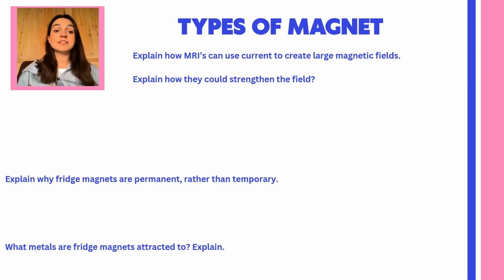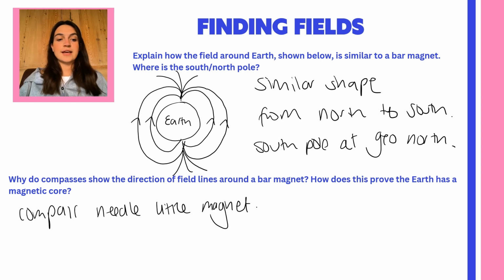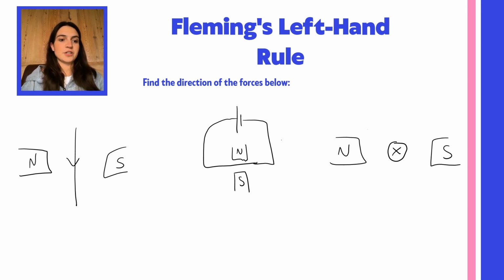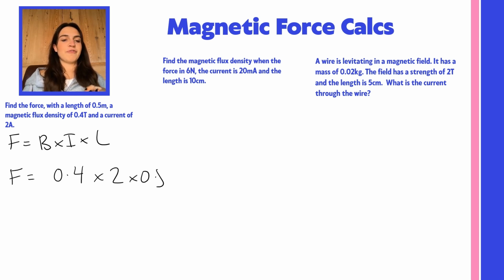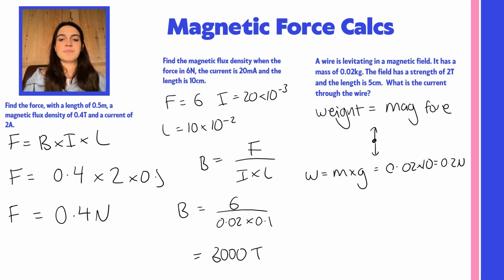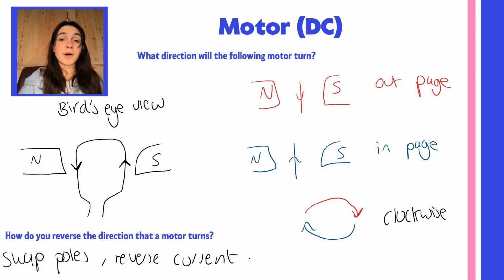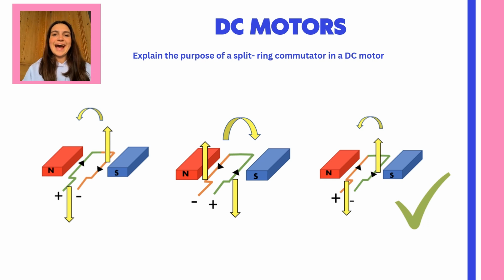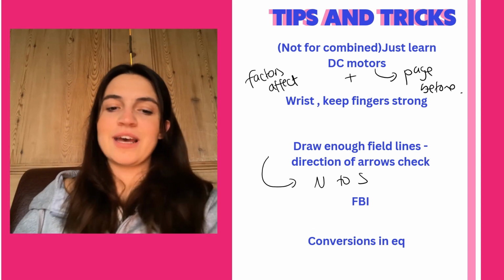Magnetism Introduction - WORKED EXAMPLES - GCSE Physics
🧲 Magnetism Introduction | GCSE Physics Worked Examples ⚡

In this video, I break down magnetism step by step with worked example questions to help you master this key GCSE Physics topic! 🎯